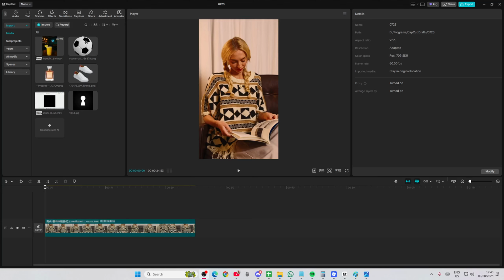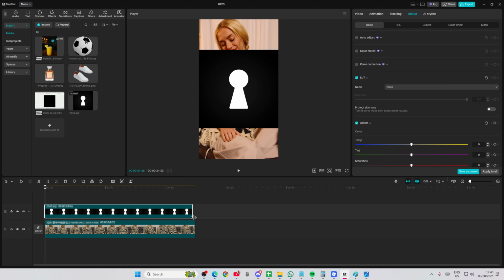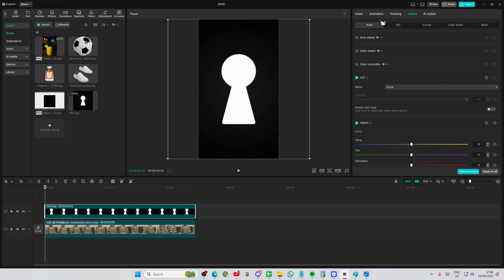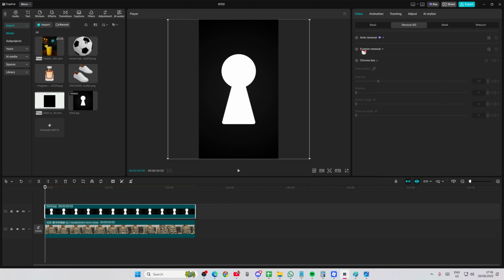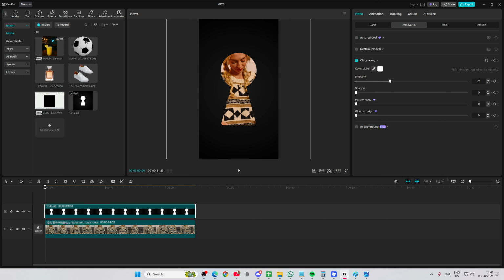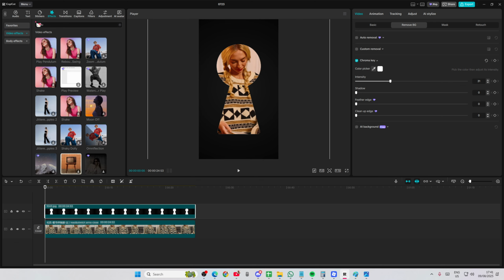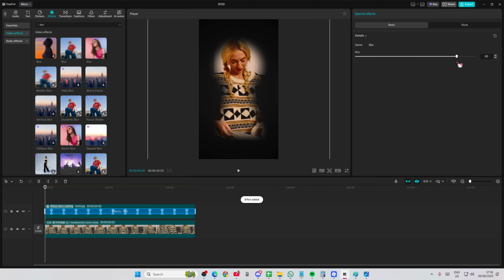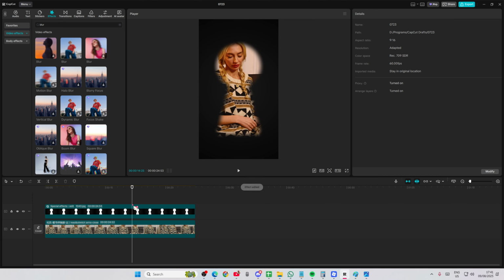🔑 Selena-Inspired Keyhole Edit in CapCut — Step-by-Step 🎥✨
🌹 Inspired by Selena’s iconic style, this tutorial walks you through creating a keyhole edit in CapCut that’s perfect for dramatic reveals and aesthetic music videos. 💖 From layering clips to getting the lighting just right, I’ll break it down so you can make this glamorous effect even if you’re a beginner. 🎬💫